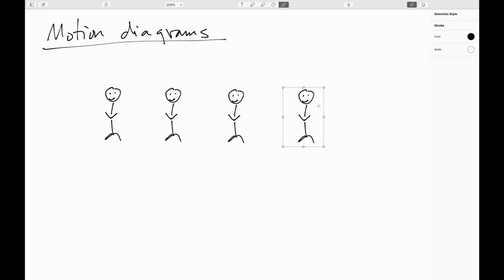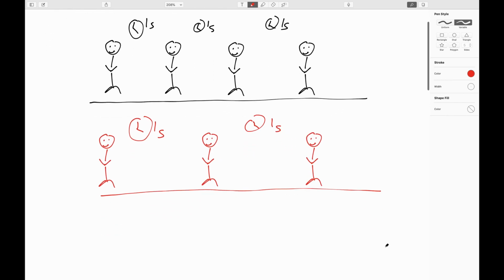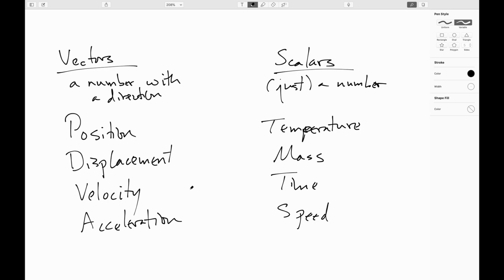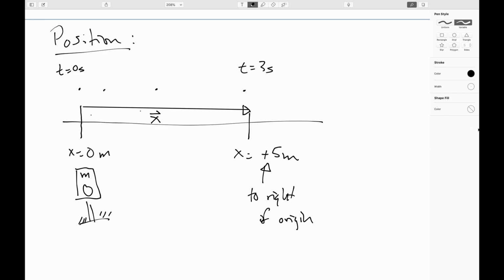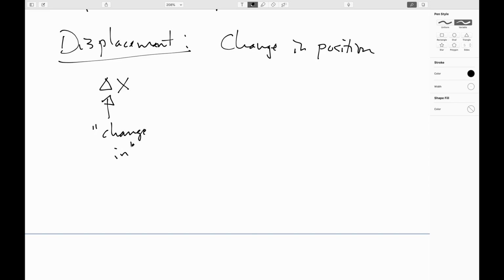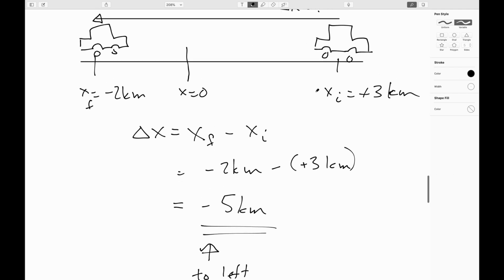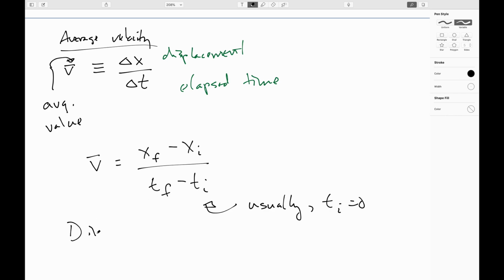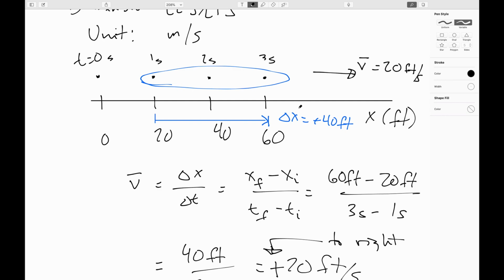01.3: Describing Motion-One-Dimensional Motion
We explore motion diagrams and develop definitions of position, displacement, and average velocity.